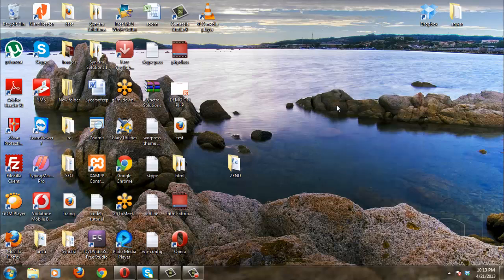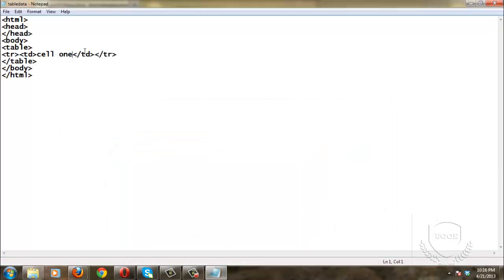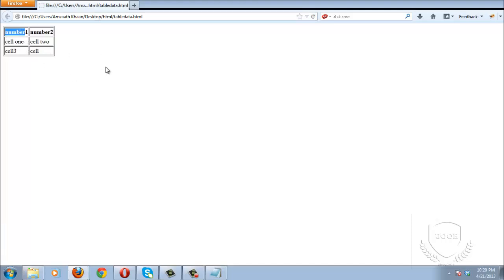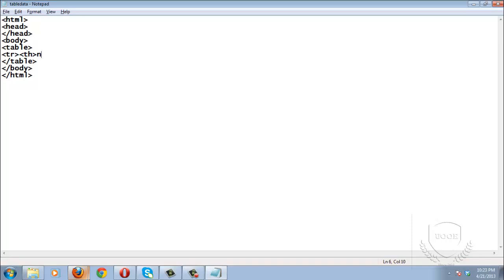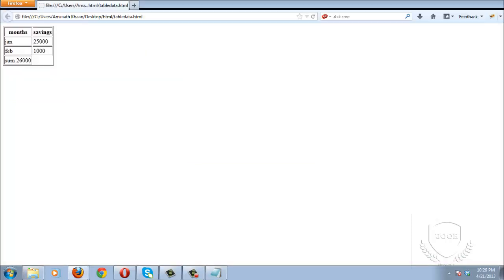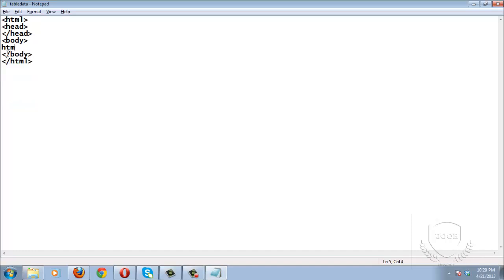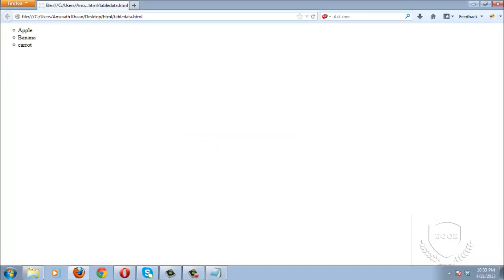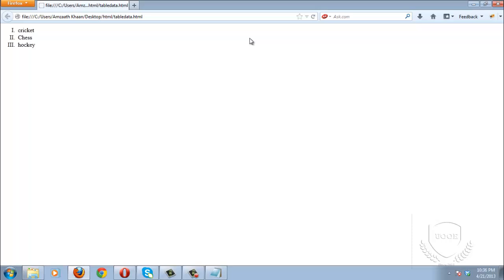5. html table and lists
Discussed about Html Table and List

under construction